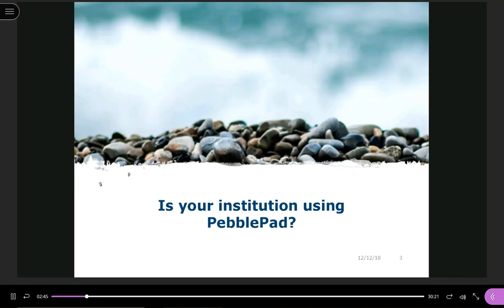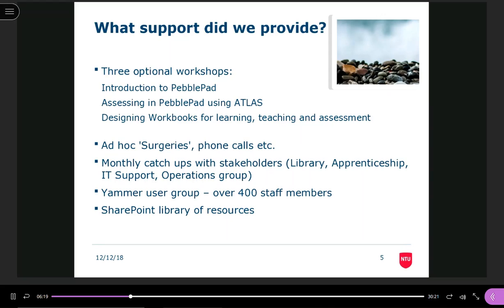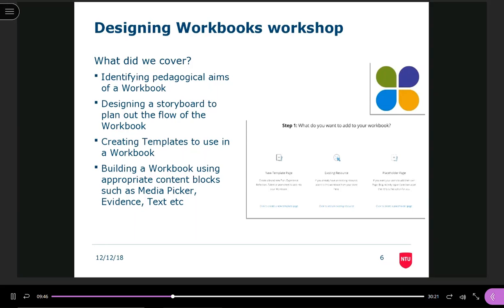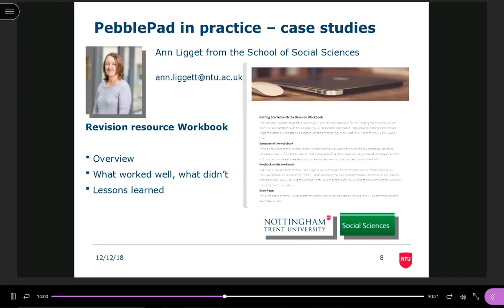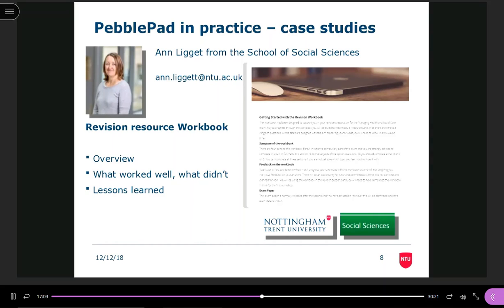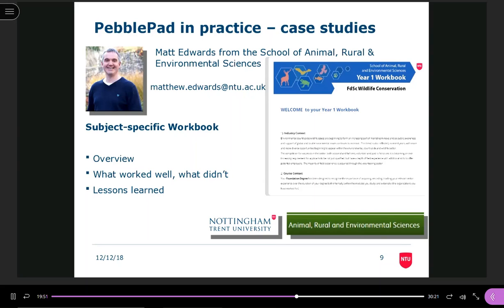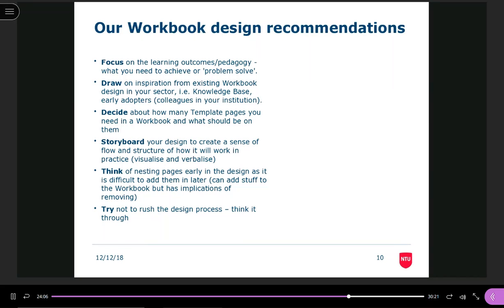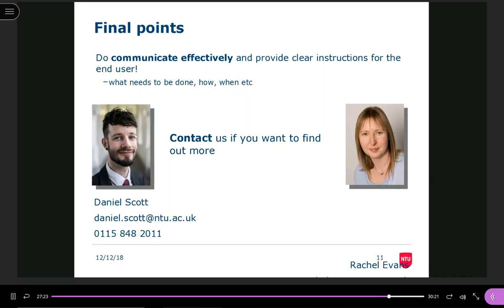PebblePad - pedagogy, positives and pitfalls presentation recording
This video features in my blog post 'PebblePad - pedagogy, positives and pitfalls: A DIY approach to creating Workbooks'.

© Daniel Scott-Purdy